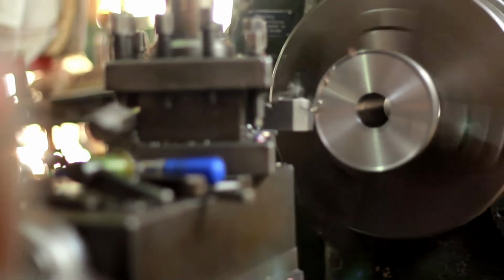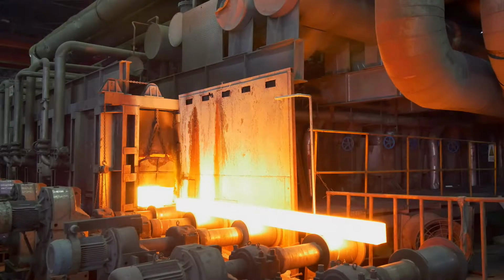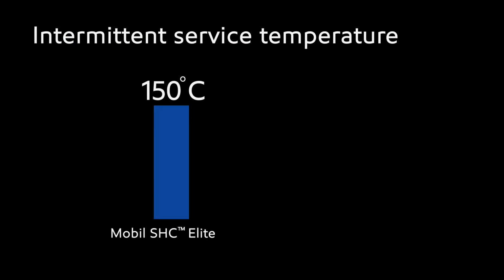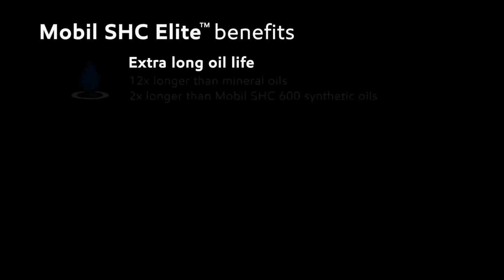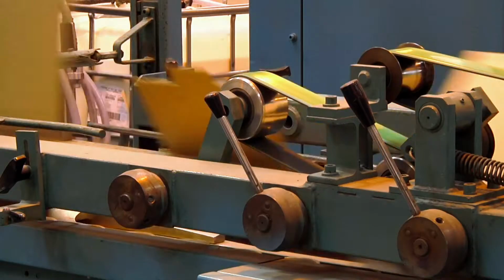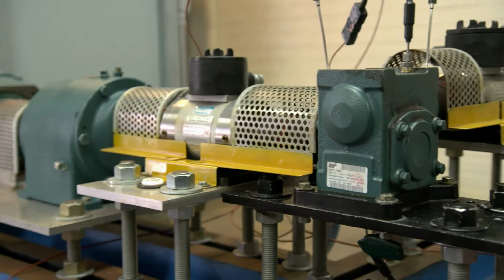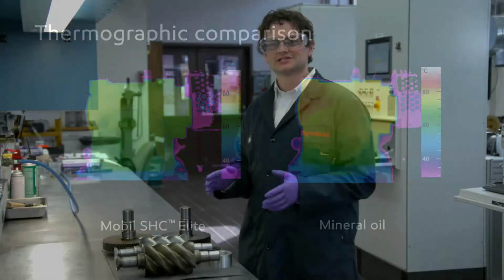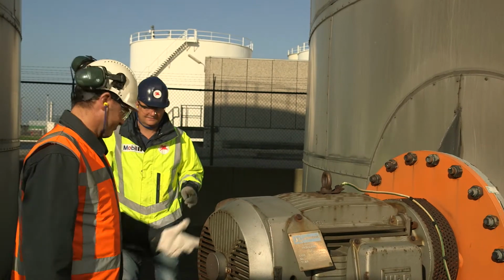Mobil SHC™ Elite Series Oil Decreases Industrial Downtime